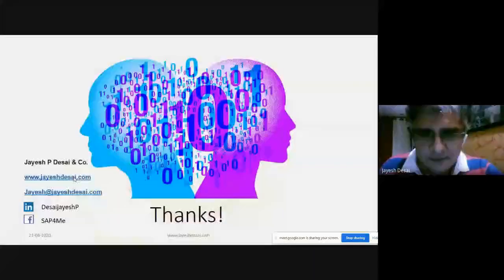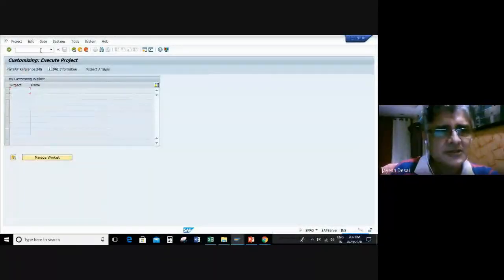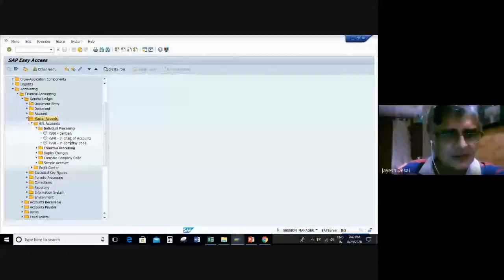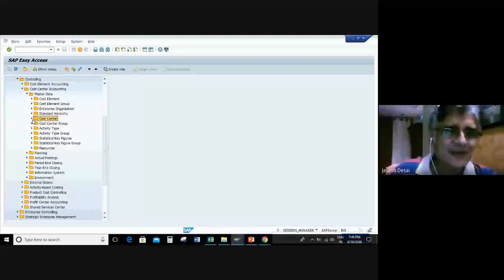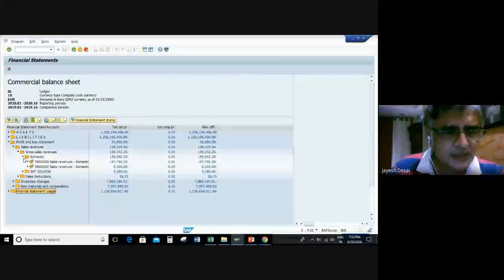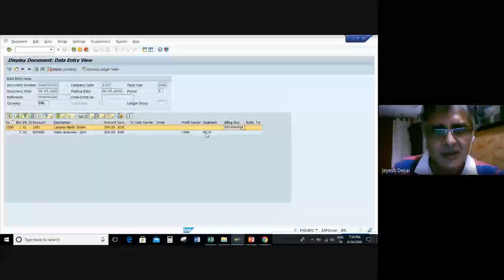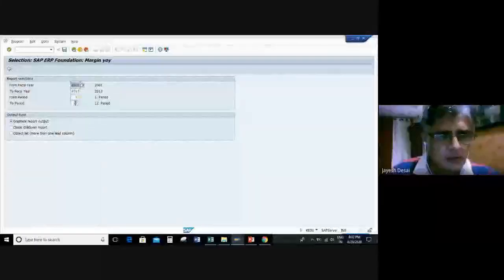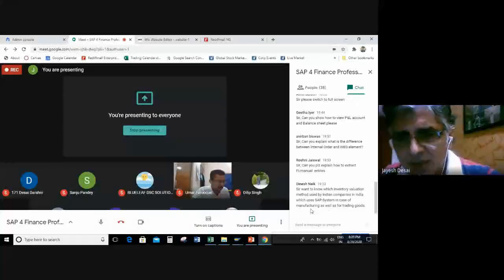Part VI Aug 29 Webinar SAP Live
SAP Live